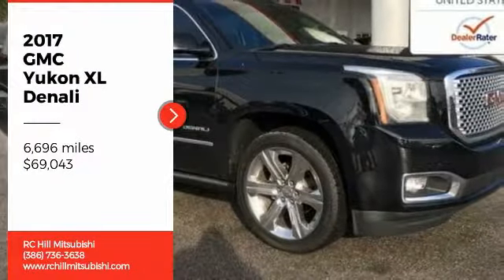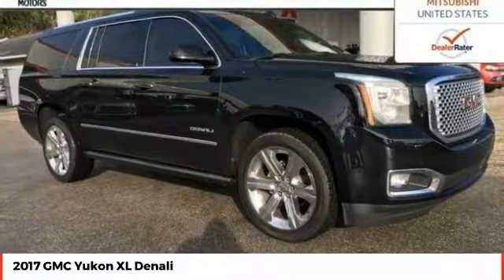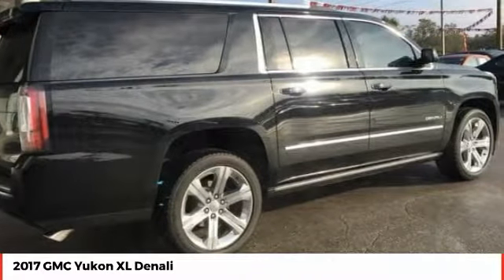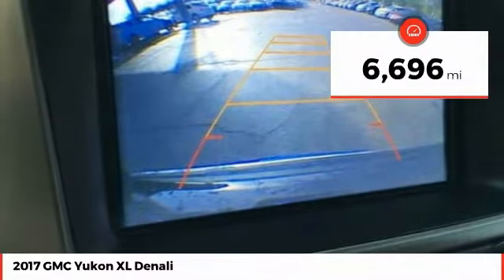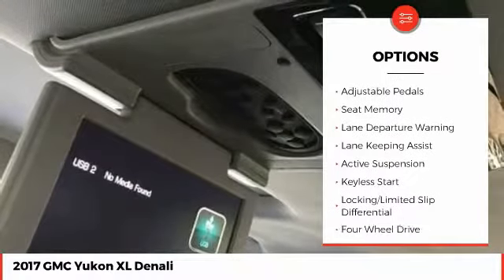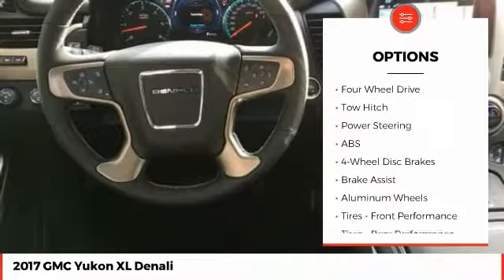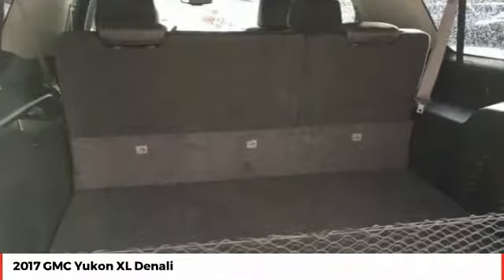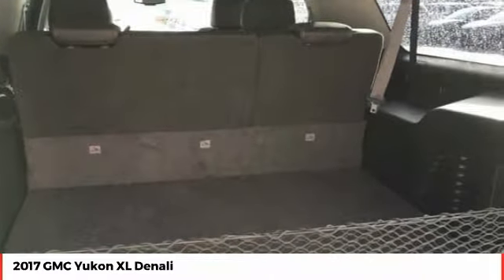2017 GMC Yukon XL DeLand Daytona Orlando HR221118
2017 GMC Yukon XL Denali - $69043

LIFETIME LIMITED WARRANTY, ** ONE OWNER, ** CLEAN AUTOCHECK, ** NEVER SMOKED IN, ** REAR ENTERTAINMENT, ** NAVIGATION, ** SUNROOF, ** LEATHER, ** BLUETOOTH, ** BACK-UP CAMERA, ** THIRD ROW, ** POWER SEAT, ** TOW PACKAGE, ** FLORIDA CAR, ** LOCAL TRADE-IN, ** BOSE SOUND SYSTEM, ** HEATED SEATS, **COOLED SEATS, **POWER LIFT GATE, ** HEAD-UP DISPLAY, ** 4X4/4WD, ** RUNNING BOARDS, 4WD. ** PRICE INCLUDES OUR COMPLIMENTARY Worry Free 6 MONTH/ 6,000 MILE WARRANTY and A FREE AUTOCHECK vehicle History Report. This Vehicle PASSED OUR MULTI-POINT SAFETY INSPECTION, WE SMART PRICE OUR INVENTORY, OUR BEST PRICE IS UP FRONT- NO NEGOTIATIONS NECESSARY. PLUS, OUR SALES STAFF IS NON-COMMISSIONED. WHICH MEANS, NO PUSHY SALESMAN. IT'S A VERY FRIENDLY ATMOSPHERE. You deserve a No-Bully car buying Experience. Used Cars may not have Second set keys, floor mats, or owner's manual. We will be happy to obtain extra one's for you at our Dealer cost.